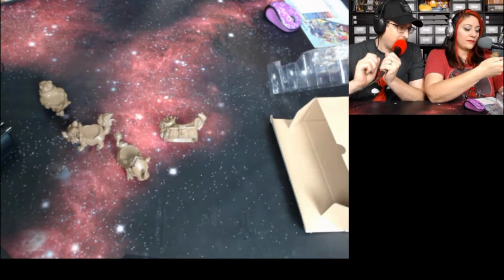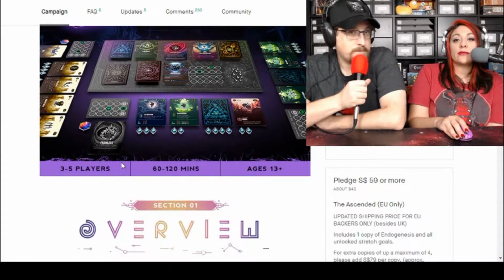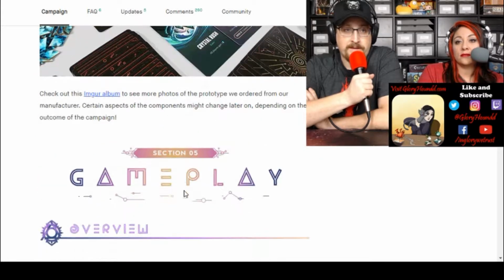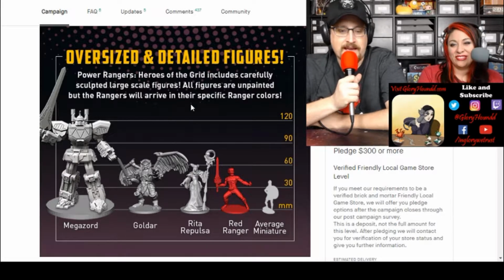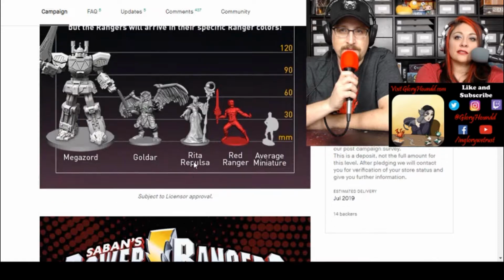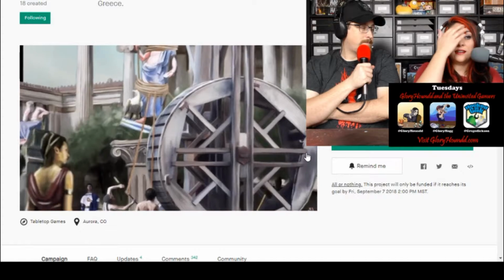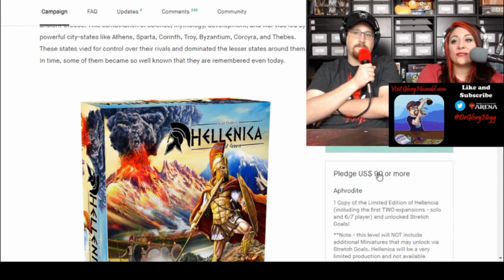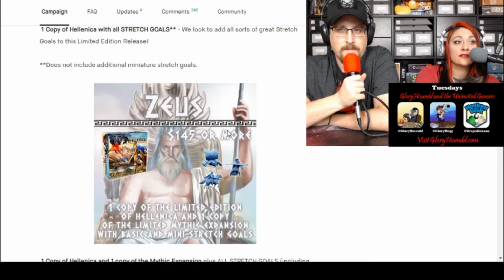Kicking off Kickstarters with Endogenesis, Power Rangers and Hellenica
Join GloryHoundd and The Uninvited Gamers as they help you navigate the Kickstarter gauntlet by breaking down Endogenesis (5:14) , Power Rangers (16:50), and Hellenica (33:03). Meanwhile shenanigans brew as the crew deals with yet another cat infestation!

Make sure to follow this weeks Uninvited Gamers on Twitter @GloryHoundd
and a special thanks to  our Editor @MilkmanofDeath.

For more Games, News and Entertainment follow us at Gloryhoundd.com